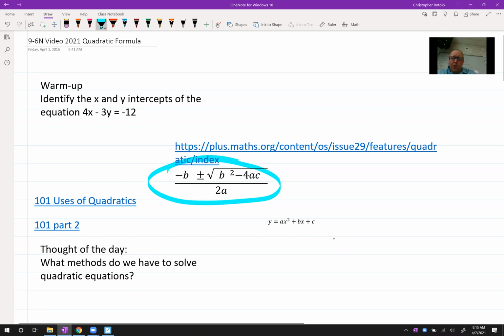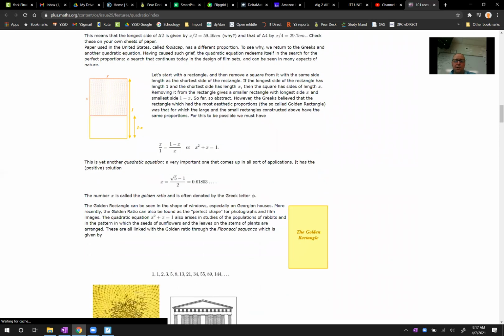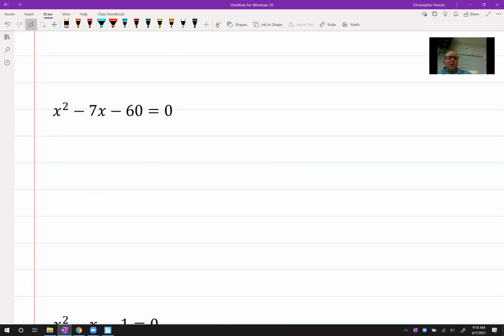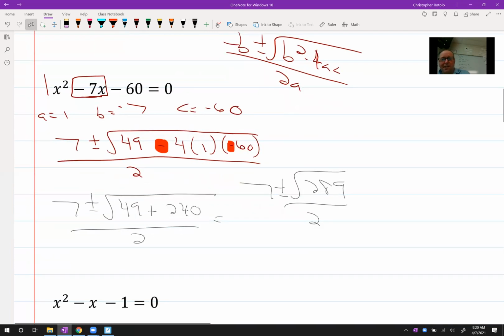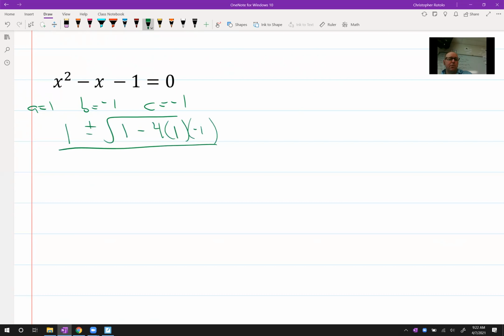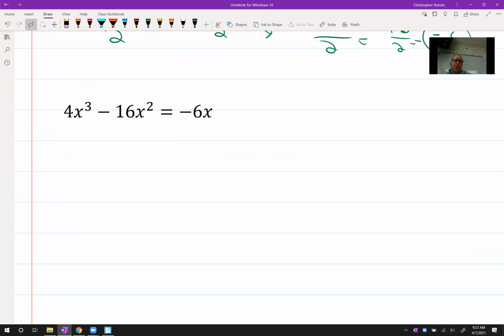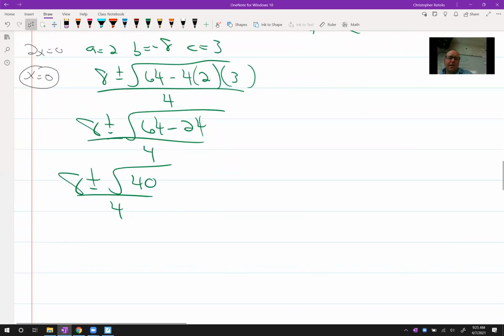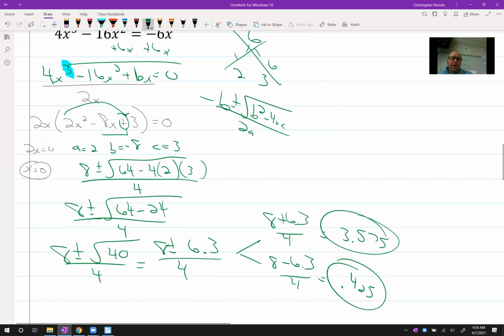A1 9 6 Quadratic Formula to solve quadratics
Algebra lesson to solve quadratics using the quadratic formula (decimals only).